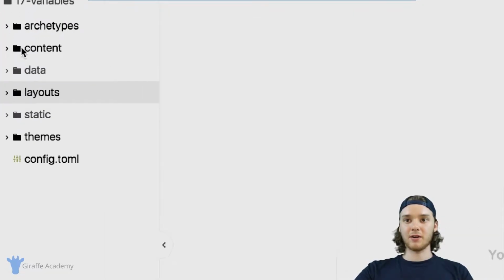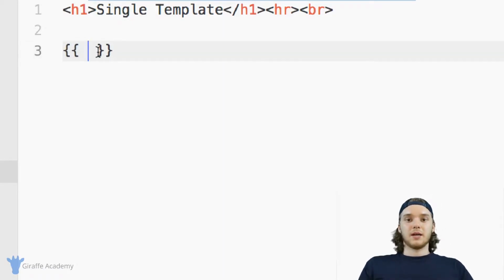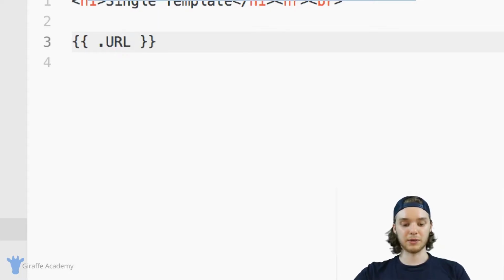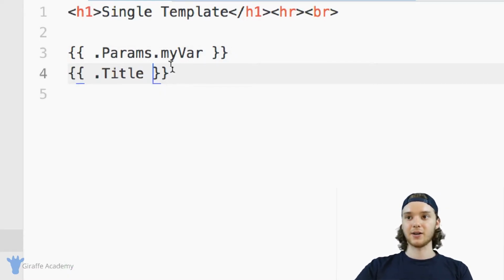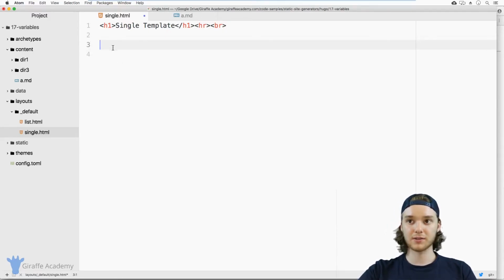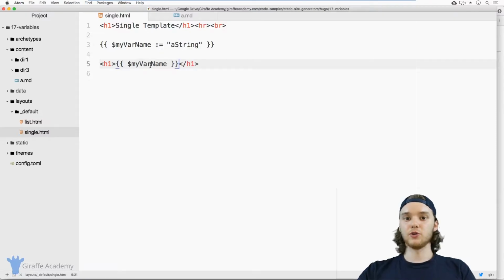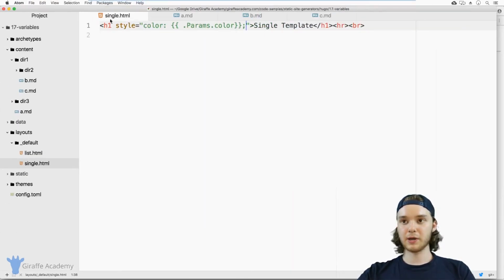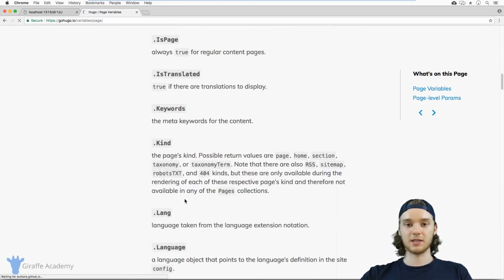Variables | Hugo - Static Site Generator | Tutorial 17